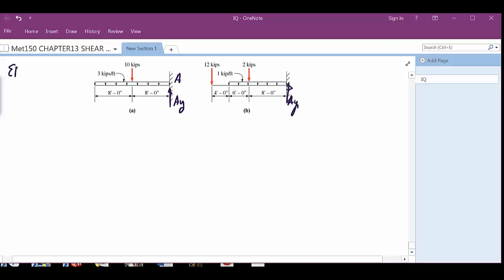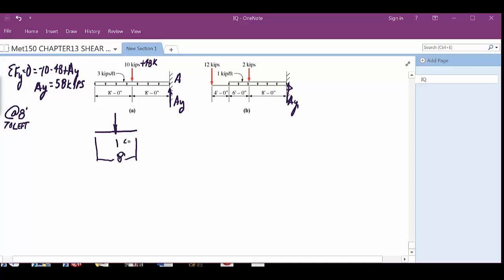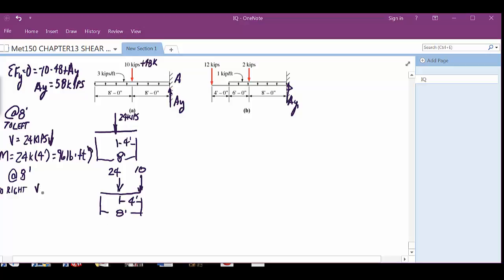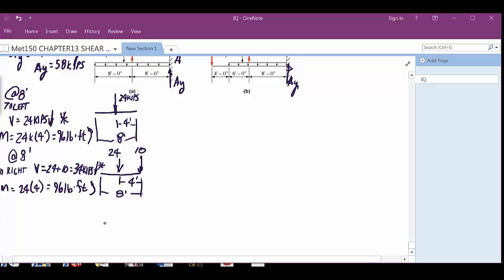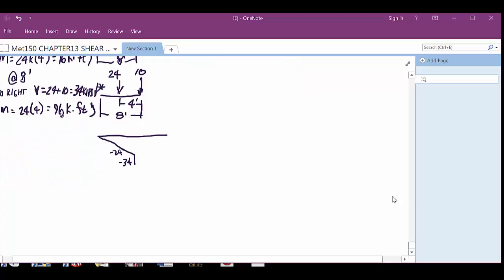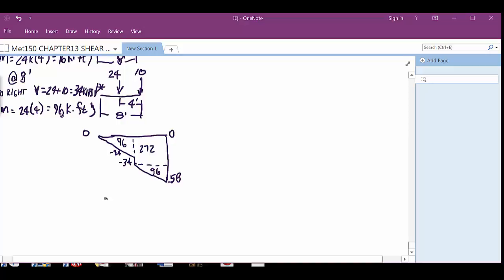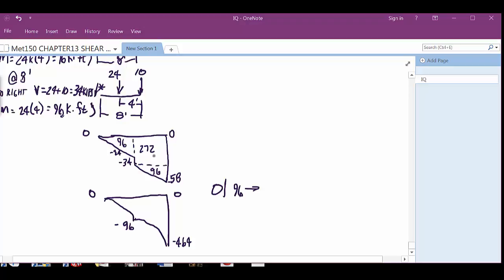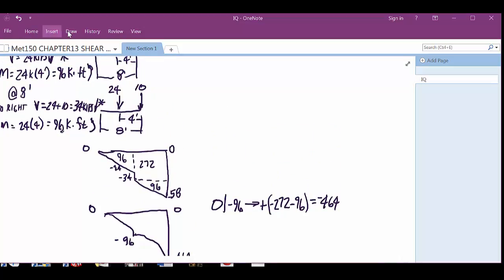Chapter13 Problem 15a